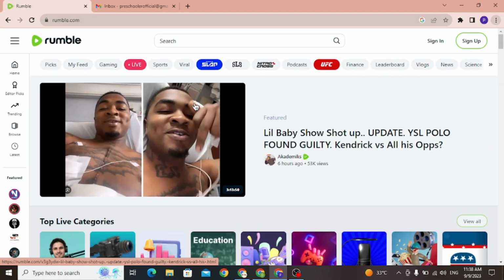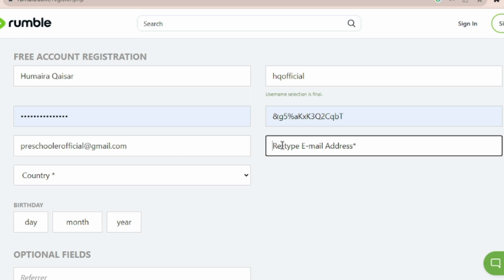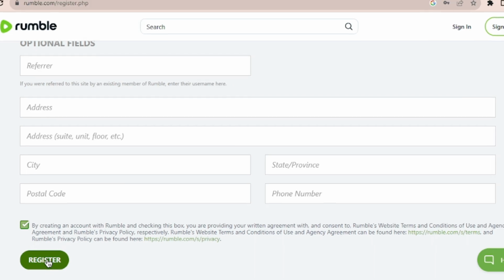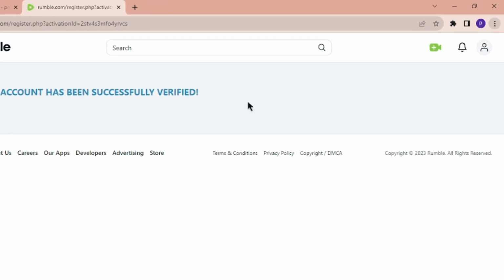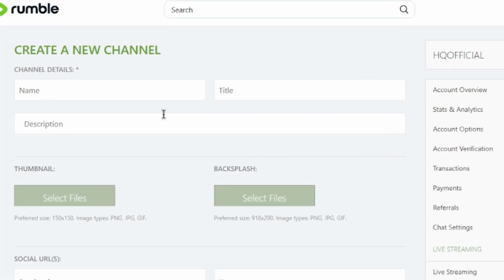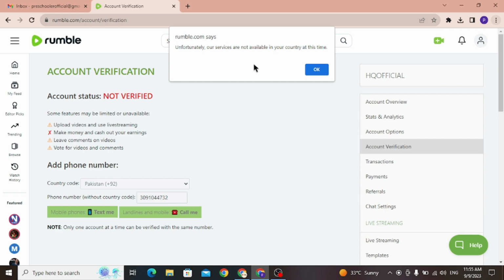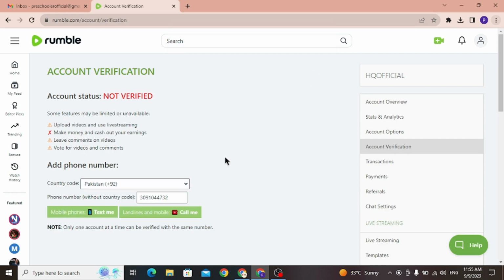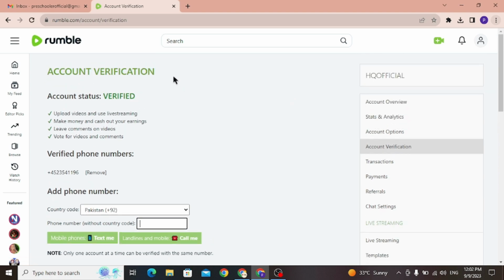How To Create a Channel on Rumble | How To Verify Rumble Account | Earn Money From Rumble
In this easy-to-follow guide, I'll show you how to get started on Rumble, a fantastic platform for sharing your videos. Whether you're a content creator or just want to explore Rumble.

In this video, I'll walk you through:

Creating Your Rumble Account: Learn how to sign up quickly and easily.

Setting Up Your Rumble Channel: Discover how to create your own channel on Rumble. This is where you can showcase your content and connect with your audience.

Verifying Your Rumble Channel: Verification adds authenticity to your channel. I'll show you how to complete this process.

By the end of this tutorial, you'll have your own Rumble account, a channel to call your own, and a verified status, giving you a solid start on your Rumble journey.

How To Fix All In One WP Migration Stuck at 100% | All In One WP Migration Import Not Working